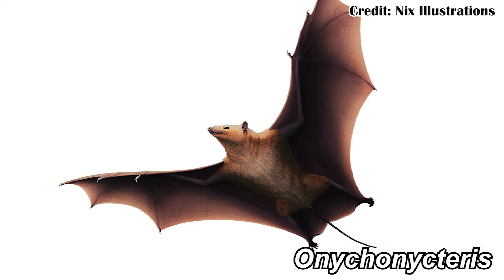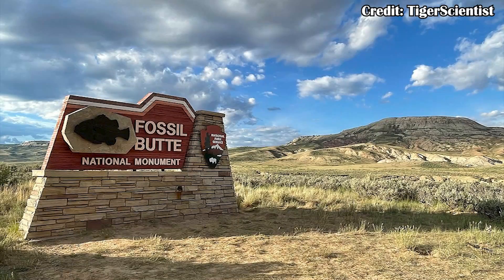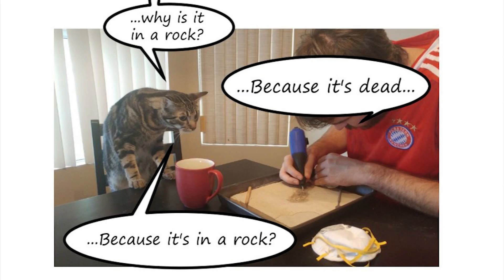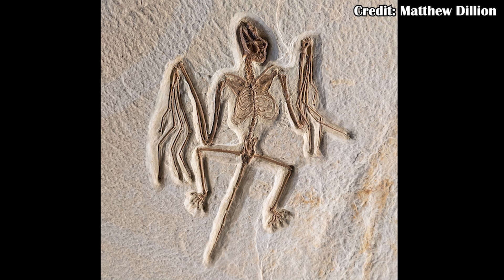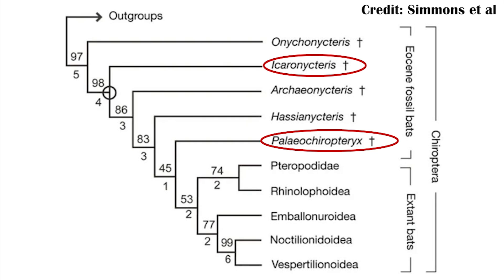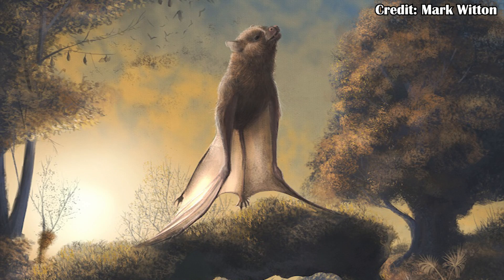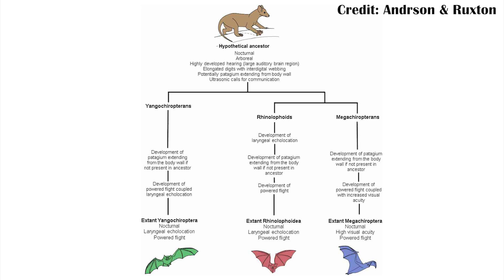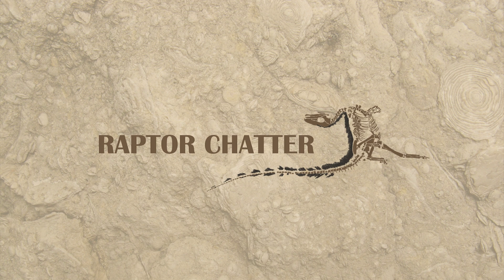What the Hell is Onychonycteris?!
I know what you're thinking, Onychonycteris is clearly a bat. But what the hell goes into the earliest bat fossil? How did these Halloween favorites come about? What even ARE bats???

Spoiler: NO ONE KNOWS!

and help vote for the next 'What the Hell?!' video!